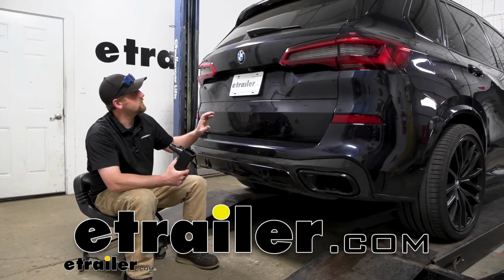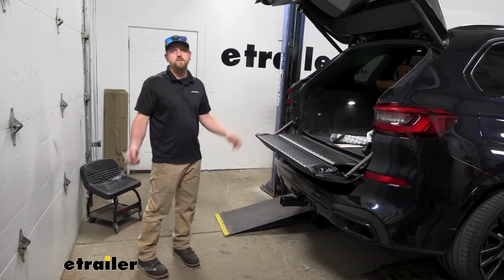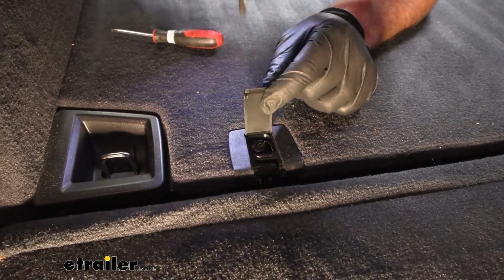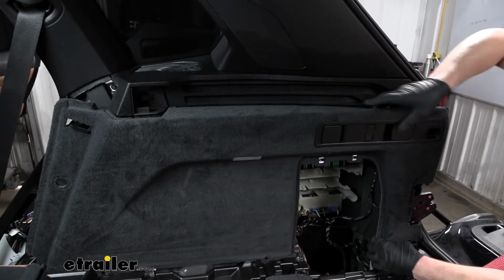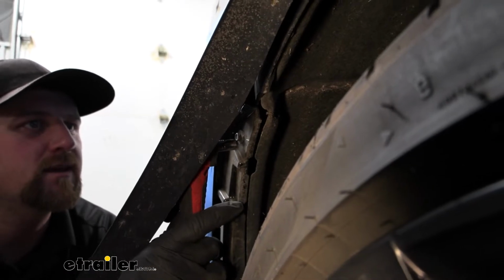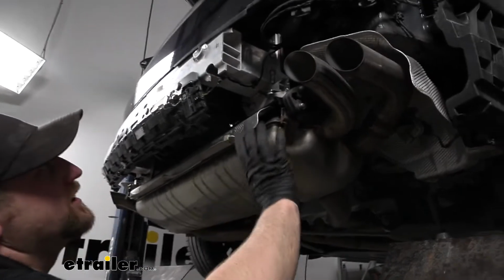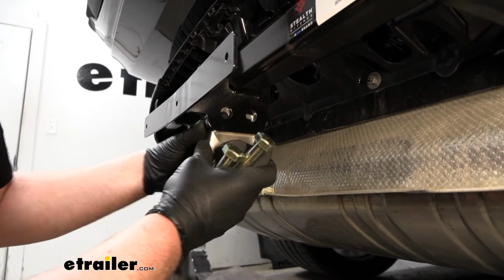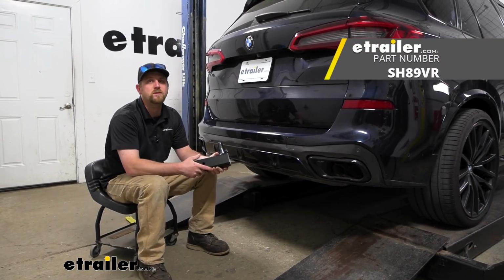2019 BMW X5 Stealth Hitches Hidden Trailer Hitch Receiver w/ Towing Kit: Complete Installation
Hey everybody, Ryan here at etrailer. Today, on our 2019 BMW X5, we're gonna be showing you how to install the Stealth Trailer Hitch Receiver. But before we do that, why don't we check this out and make sure that this is the right hitch for you. When it comes to the X5, really good looking SUVs, especially even more so like the one we have here today, the M Series, very sporty. They have aggressive body lines. And if you can get away with not being able to see a trailer hitch down here, that's definitely the way to go, at least in my opinion, right And that's exactly where the Stealth Hitch is gonna come into play.

So, believe it or not, the rest of the hitch is already installed. So it's behind our bumper, and it looks completely factory. But, whenever you're ready to use it, you can take your receiver tube and this essentially is gonna lock into place up inside connecting to the rest of the hitch and give you that attachment point where you can use different types of accessories. Whenever you are ready to do that, it's not really that big of a deal. You know, you are gonna have to reach down and kind of plug this in, but it's pretty easy.

And honestly, to me, that small sacrifice is well worth having a super clean appearance. So all you're gonna have to do, underneath, there's a plug you can pull out and a handle you kind of turn, and that's it. It clicks up into place and you're done. There is a lock on it too. So if you're gonna leave that in, you can push a button in and it locks it.

Use some keys, you can undo it whenever you're ready to remove this. And, essentially, it's just the exact opposite whenever you're ready to remove it. You'll turn the lever. This will drop down, and then, obviously, you just pop your plug back into place. Just kind of a better look at what I was talking about, so there's the plug that we removed.

So you'll pop that out. And then, there's your handle. So when you go to put that receiver tube in, you just kind of put some pressure on it, turn that a little bit, it'll lock into place. And when you're done using it, you'll turn that lever again and it'll drop down and, obviously, just put the plug back here. And so what's pretty cool about this setup is you don't need any tools or anything to do that. It's just all by hand. And some of the other hitches that are kind of similar to this, a lot of them will require you to get a tool out and pull the bolt out and everything else. So it's pretty convenient. You don't need to mess with that stuff. You just grab your hitch, pop it in, and you're ready to go. So while we're down here, I figured I'd just take a closer look at how this actually works. So, obviously, the plugs out. And push that up. I think with this being brand new, sometimes you have to mess with that handle to put in place. But that time, it just snapped in and that's it. And then, obviously, turn that knob, it locks open. This drops down and you can put this away in storage. With the receiver tube in, one thing I do like about it is the fact that it comes out a little ways past the bumper, which is perfect for those folding type accessories. You know, you're gonna have the space you need to be able to fold them upright and not have to worry about them hitting the back of your BMW. And, honestly, that kind of works out perfect with this particular setup because, with this receiver tube opening, that's all you can use it for is accessories, bike racks, cargo carriers, things of that nature. So this particular tube isn't set up for towing. You can't put your typical ball mount in there and your pin and clip and hook up your trailer to it. With that said though, it doesn't mean that that whole hitch as an assembly isn't rated to tow. It is, you're just gonna have to get, there's a special ball mount. It looks a little bit different. And that has your trailer ball on it. And that's what snaps in with that one. That's rated to hook up the trailers and pull around and everything,. And then they also offer kits, essentially. So if you're someone that's gonna plan on using accessories, plan on pulling a trailer around and everything else, you can get the whole package, which they give you this, they give you th